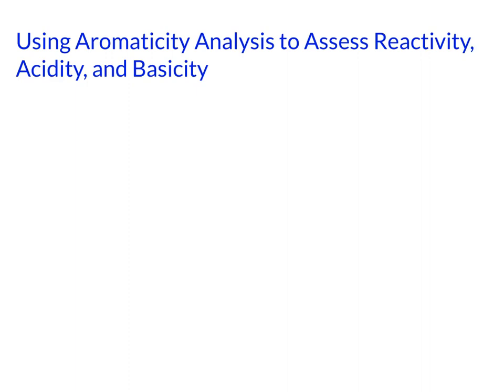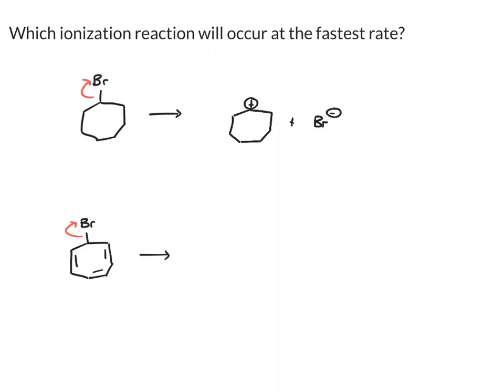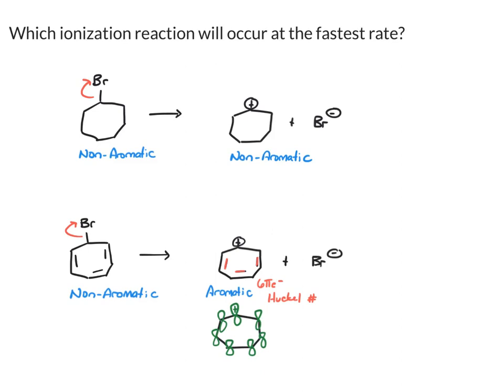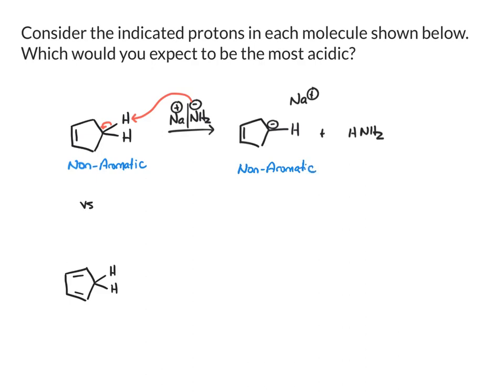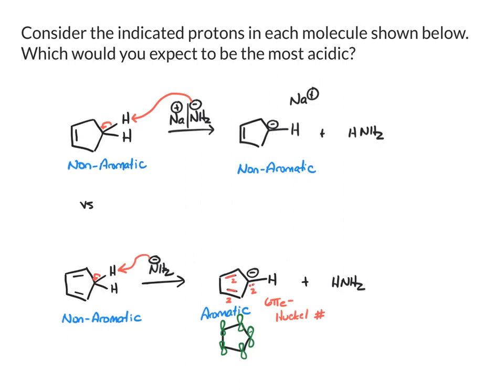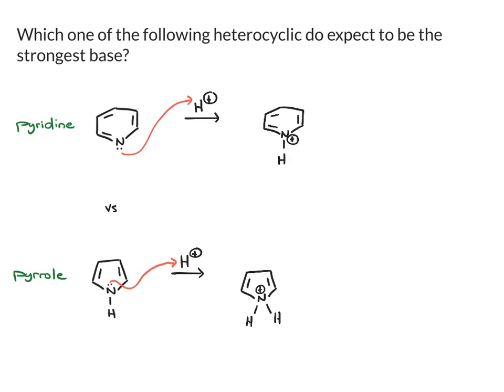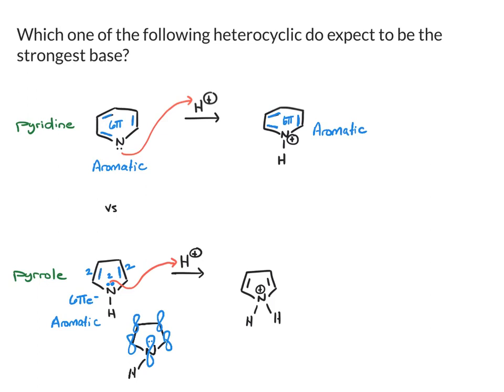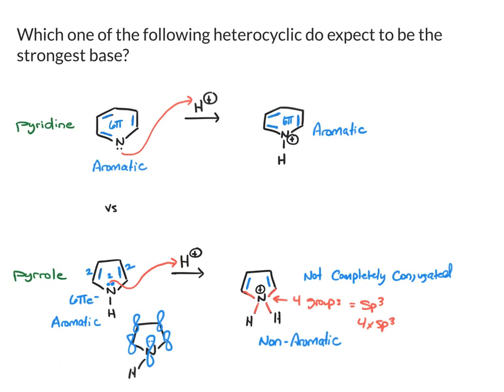Aromaticity to Predict Reactivity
This video describes how to use the analysis of aromaticity to predict the reactivity, basicity, and acidity of molecules.